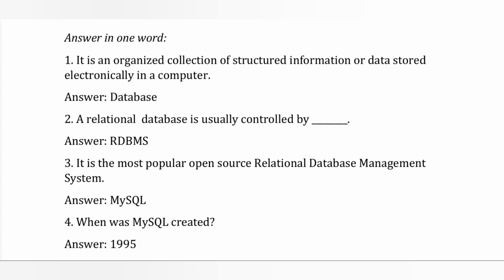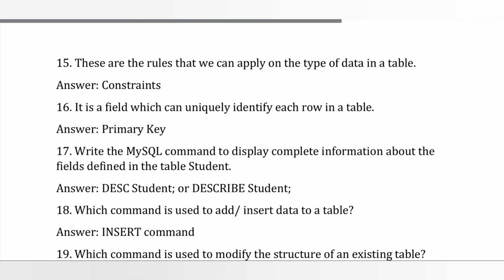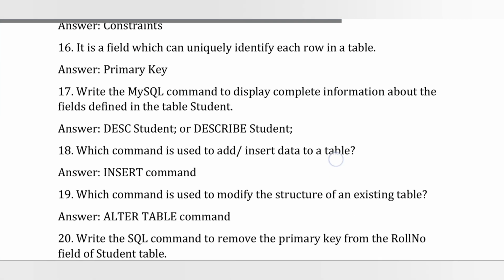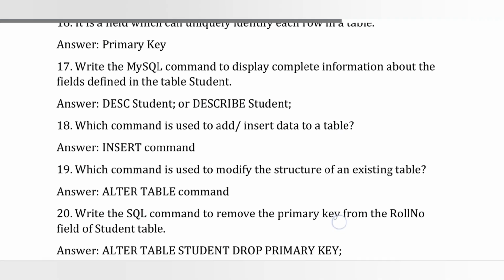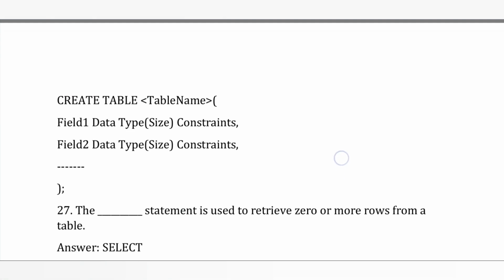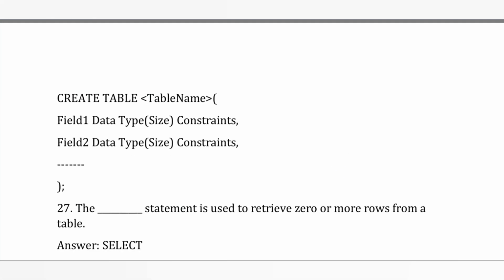MySQL Important One Word Question - Fill in the blanks for HSLC 2023 Exam